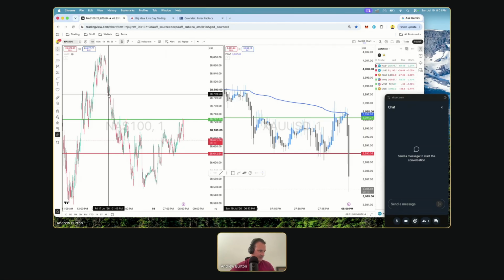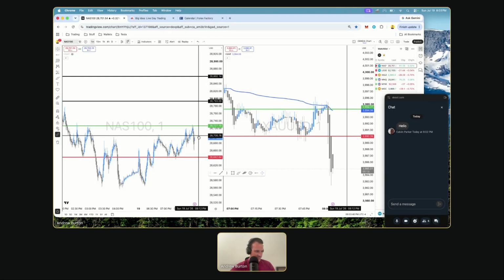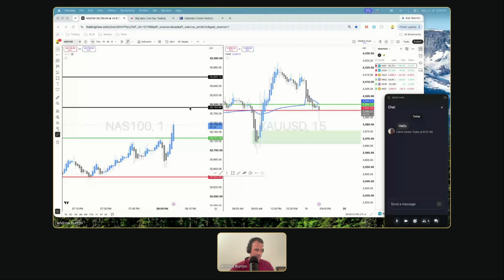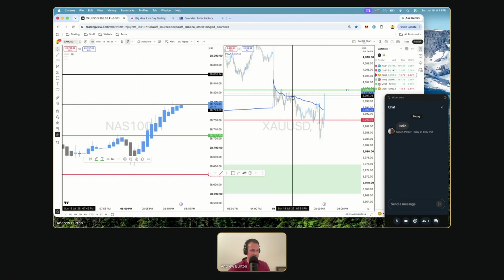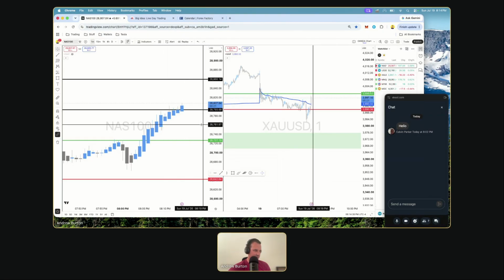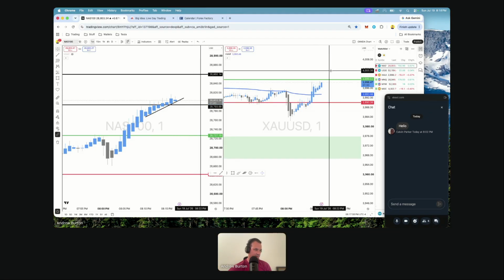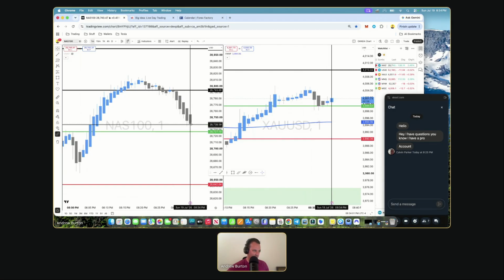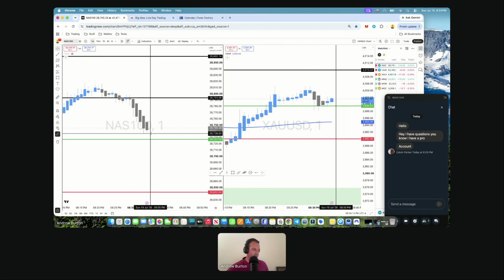Big Idea Trading | 🎯 Live Trading Sunday | Very Low Volume!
🎯 Live Trading Sunday | Very Low Volume!
Today wasn't about making big money—it was about protecting capital. 💪
✅ 5 Trades
❌ 3 Losses
📉 Finished with only a tiny loss
Some traders blow up their accounts on days like this. We didn't.
Why? Risk management. Every loss was controlled, every trade followed the plan, and that's what keeps you in the game.
Not every trading day is about profits. Sometimes the biggest win is proving your discipline.
See you at the next live session! 🚀
If you have 30 min I highly recommend you watch this live it's filled with gold!

Live trading the NAS100 & US30 🚀
Watch real trades, market analysis, scalp trading setups, and trading psychology in action.

Live trading entries & exits
NAS100 and US30 price action
Scalping strategies
Risk management
Trading mindset & discipline

Whether you're into futures trading, stock trading, or day trading, this channel is all about learning and improving together 📈